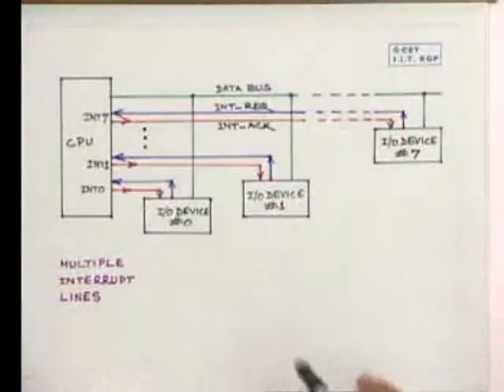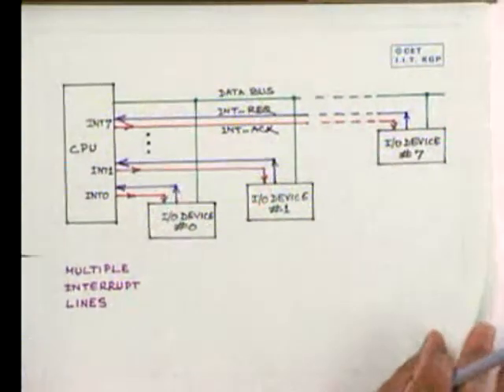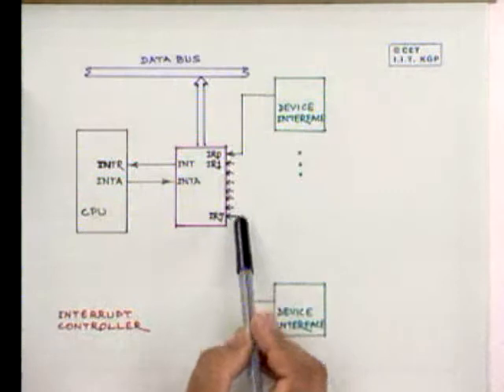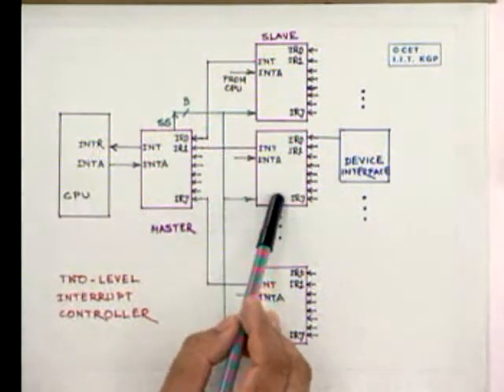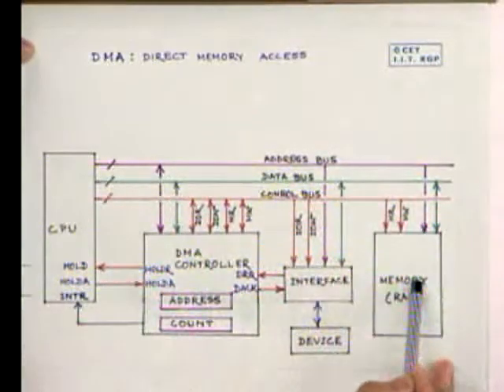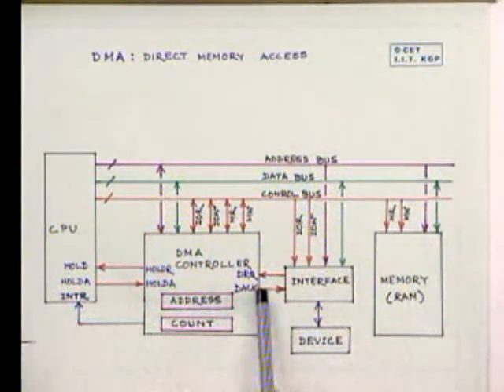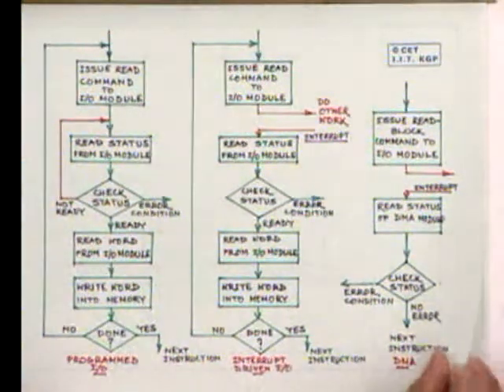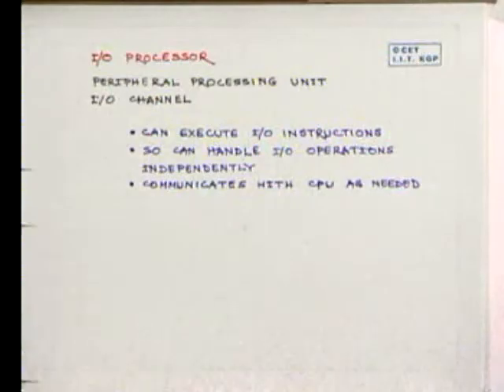I/O Data Transfer Technique - II